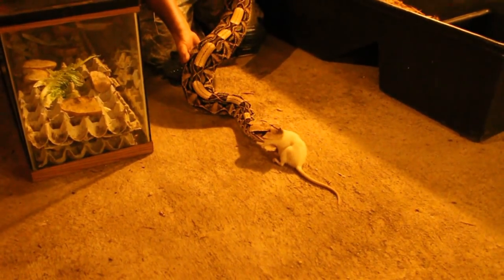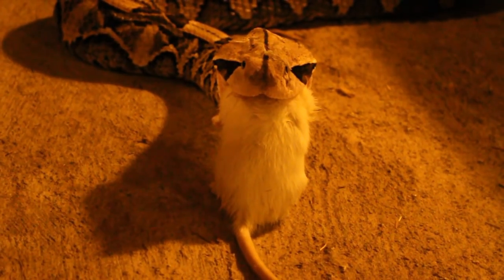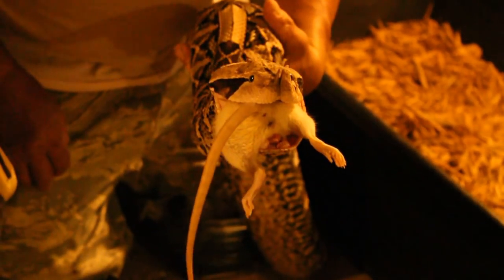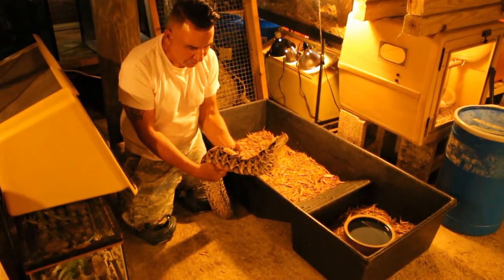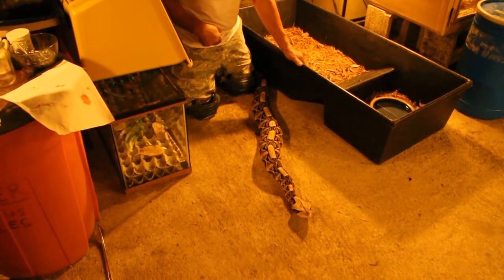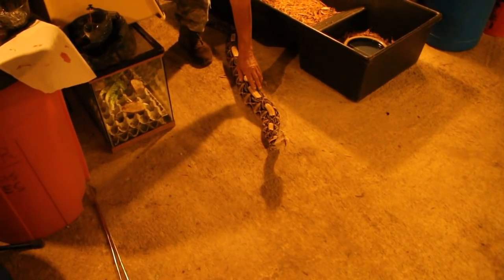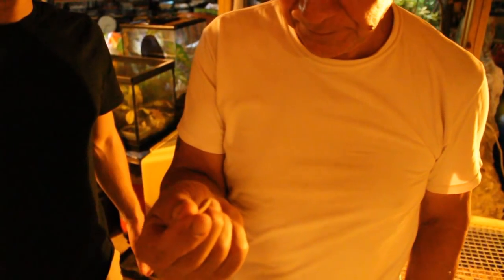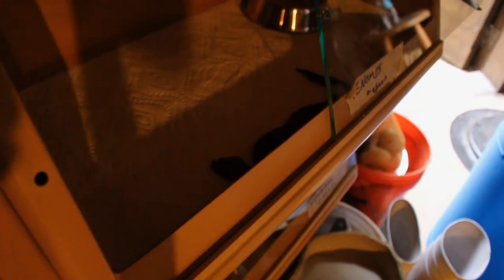Gaboon Viper Feeding!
Albert is back and this time he's hand feeding one of the deadliest snakes on the planet!
Picking up one of the world's fastest striking venomous snakes!